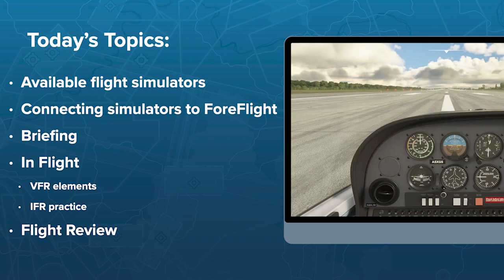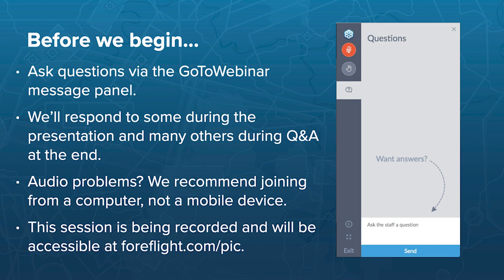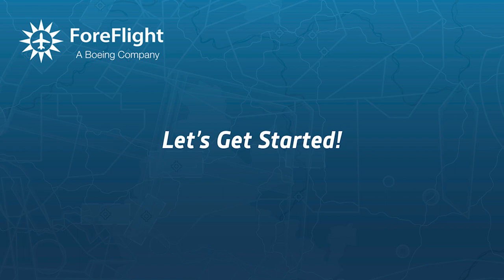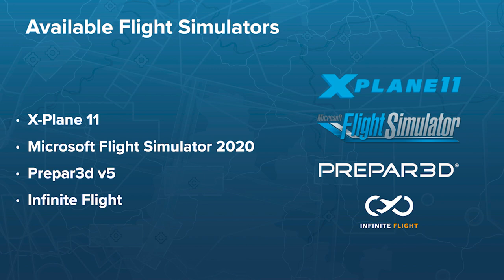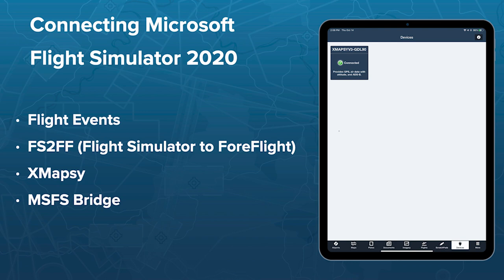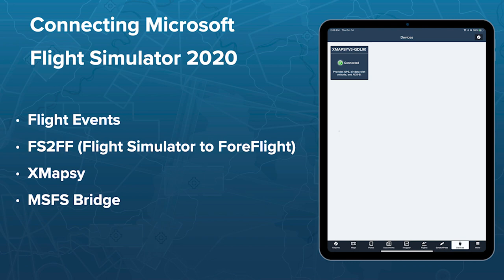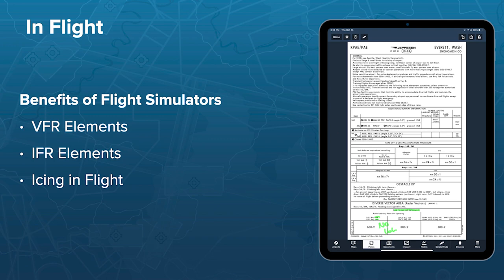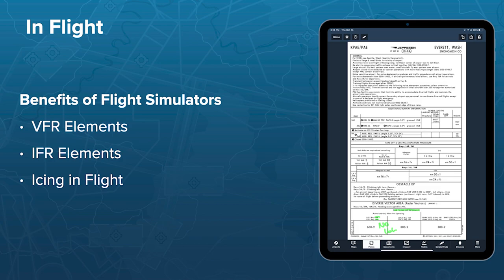Pilot in Command: Making the Most of Flight Simulators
Watch Martin Kemp, ForeFlight's Director of Product, and Chris Palmer, CFI and founder of Angle of Attack (@AngleOfAttack), demonstrate how to use ForeFlight with flight simulators to assist with your flight training, maintain proficiency, and increase your ForeFlight know-how safely.

This webinar includes discussion about several popular flight simulators, how to connect them to ForeFlight, and how ForeFlight can enhance your experience and situational awareness while using a simulator.